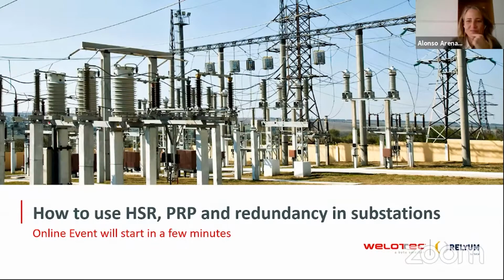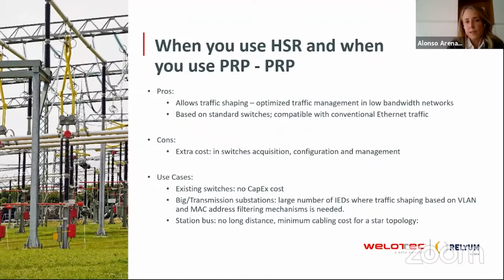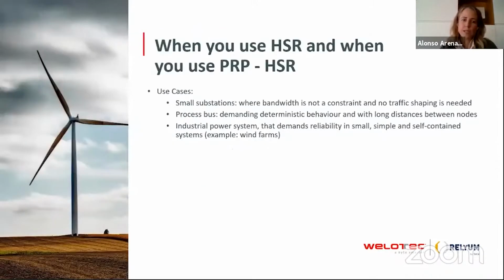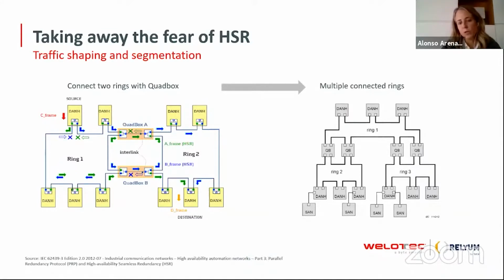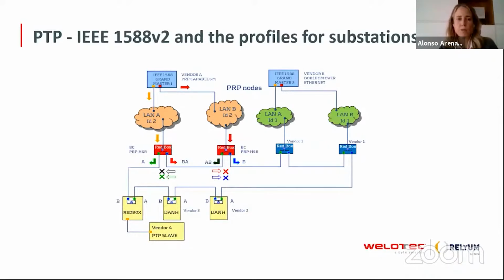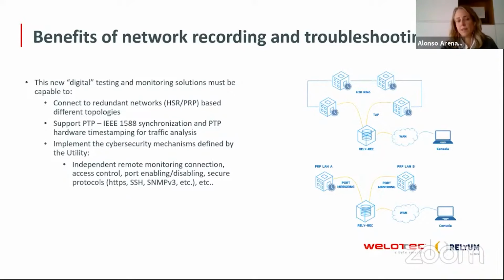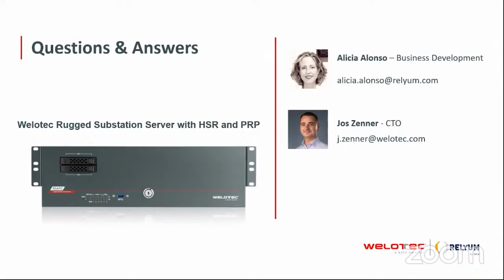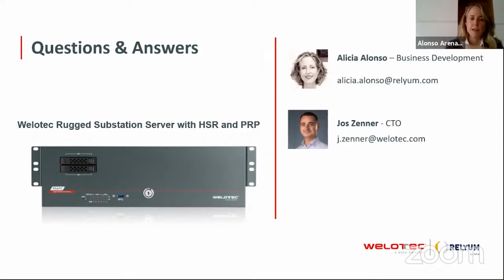Online Event How to use HSR, PRP and redundancy in substations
In cooperation with Relyum we would like to invite you to our 30 minutes session with practical tips how to use HSR, PRP and redundancy in substations:

• Introduction to HSR and PRP
• When you use HSR and when you use PRP
• Taking away the fear of HSR
• PTP – IEEE 1588v2 and the profiles for substations
• Benefits of network recording and troubeshooting
• HSR and PRP in a Substation Computer

Beside the general introduction to the topic you will also learn about real world examples